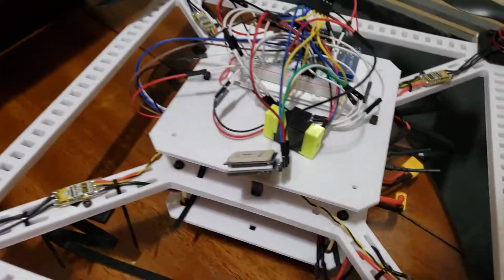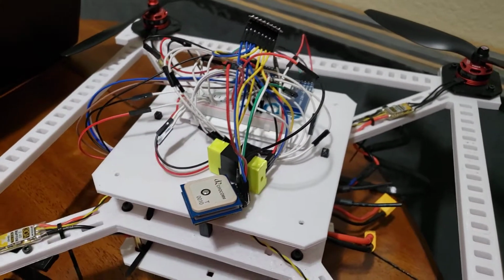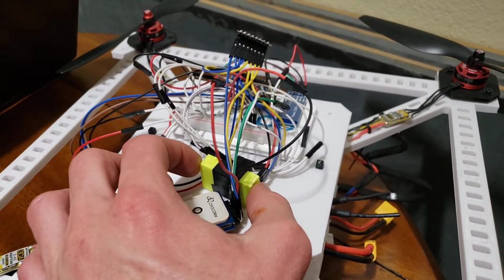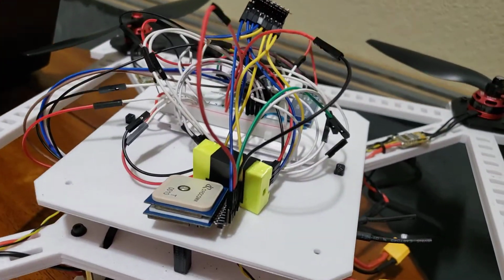Installing a Magnetometer on my Broken Drone...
3D Printers I own:
1. Anet A8 (AKA Tronxy knockoff)
2. Kingroon KP3
3. ANYCUBIC Chiron
4. Monoprice Select Mini Pro
5. XYZ Printing Da Vinci Mini Wifi

Software I use: (Windows 10, Mac, Linux)
Cura
Repetier
Octoprint
Simplify3D

Materials I print with:
PLA
PETG
ABS

Filament brands I prefer:
Overture
Solutech

Platforms I sell on:
eBay
Amazon
Shopify
Etsy
BeckerCNC